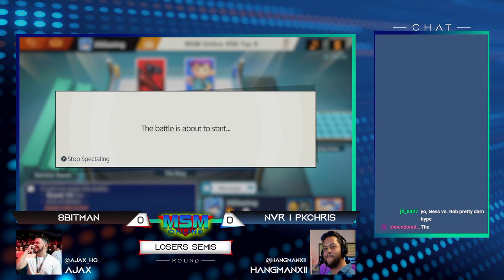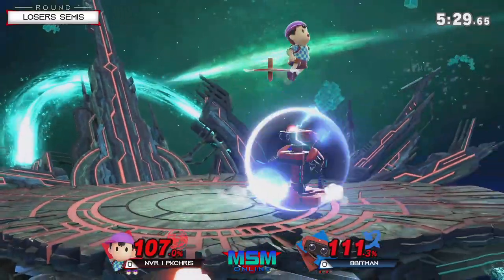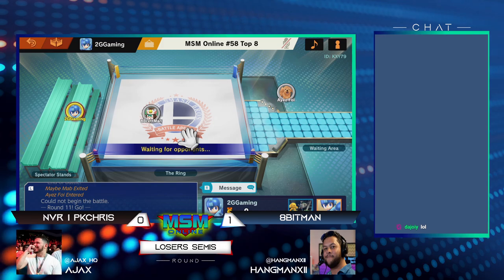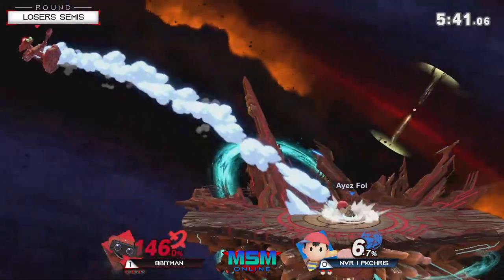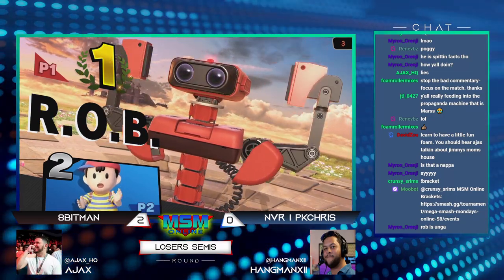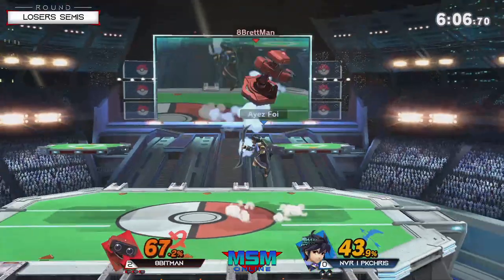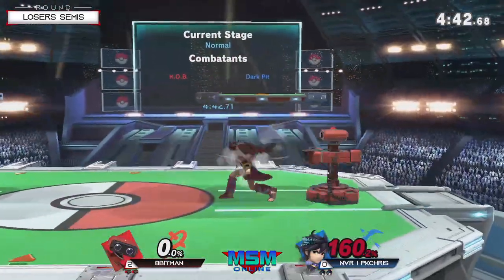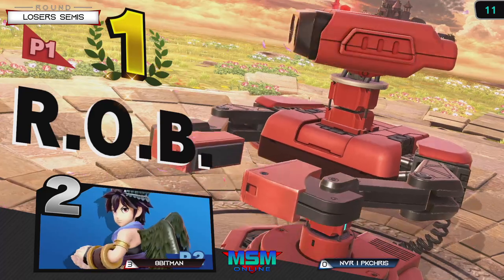MSM Online 58 - NVR | PkChris (Ness) Vs. 8BitMan (ROB) - Losers Semis